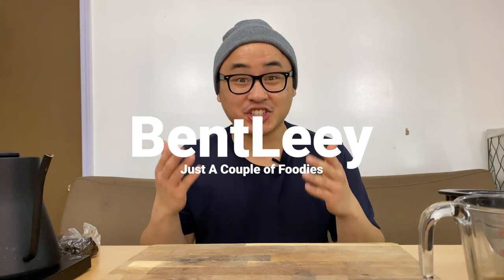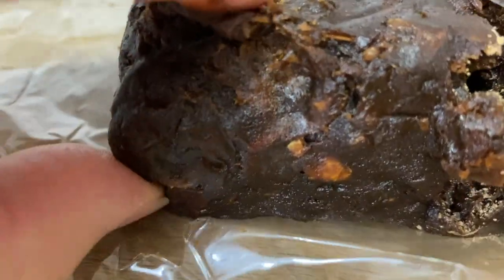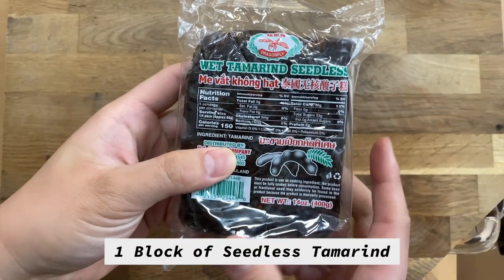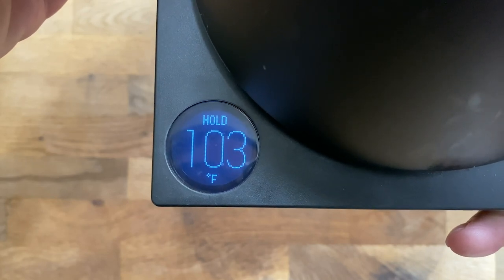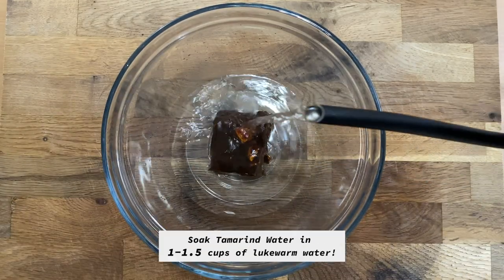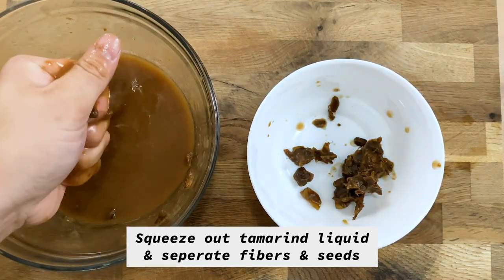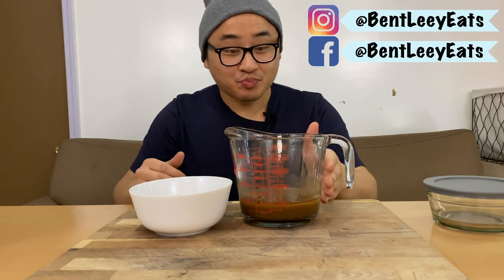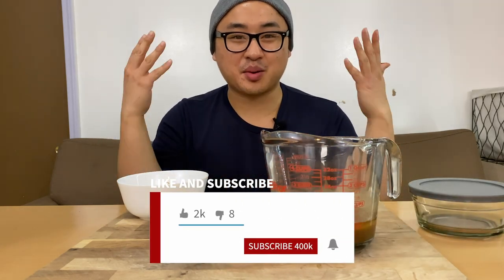EASIEST way to make Tamarind Paste and Water | Thai cooking | BentLeey 2020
Join the BentLeey Family!

Tamarind, otherwise known/pronounced as "Makaam" in Thai, is a staple in Thai cuisine and is very versatile; it can be eaten plain, broken down and used as a cooking ingredient and for drinks, and so much more! Today we’ll be showing you how to break down a block of tamarind and turn it into something you can use for cooking Thai food. A popular dish that uses tamarind is Pad Thai!
Please feel free to let us know if you have any questions!

🎥 Camera we used 🎥

🇹🇭 FOLLOW OUR Thailand TRIP! 🇹🇭

🏖 Our Previous Thailand Video Links! 🏖

Exploring Food in Chiang Mai Part 1 | BEST Khao Soi (ข้าวซอย) | Khao Soi Arak

Exploring Food in Chiang Mai Part 2 | BEST Som Tum ส้มตำ | Som Tam Udon

The BEST "Khao Man Gai" ข้าวมันไก่สูตรง่าย (Hainanese Chicken Rice) | Chiang Mai, Thailand